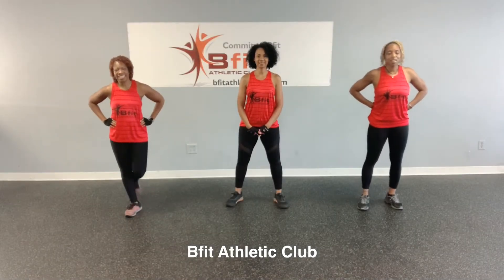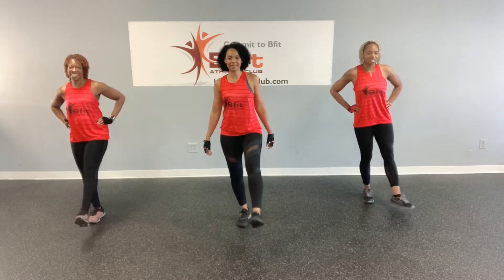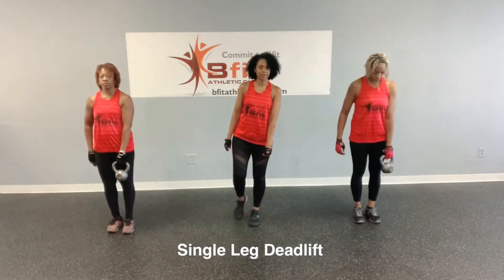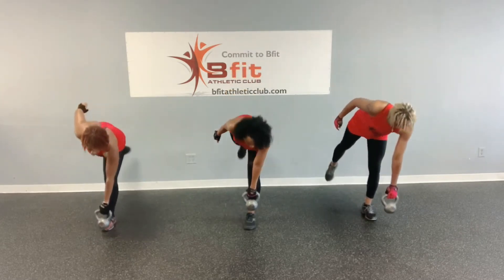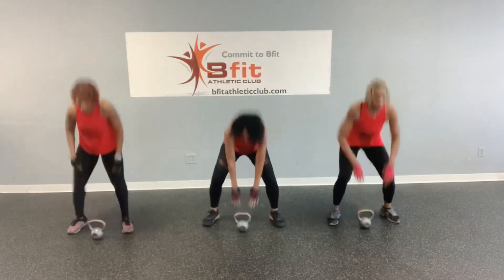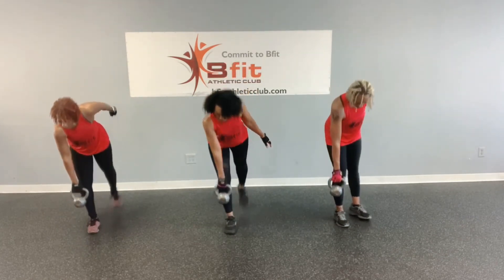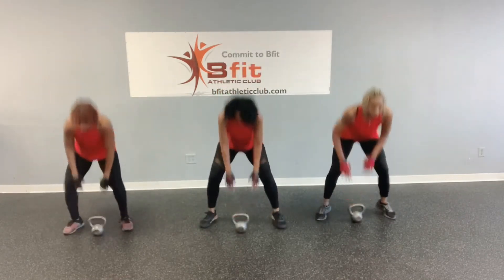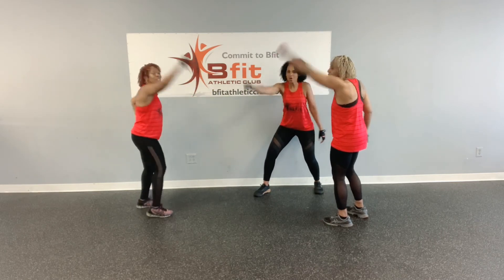Quickie Home Workout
Here is a great home workout that’s quick and challenging.*   A weight will make this workout more challenging but is not required.

The fun leg workout is just 17 minutes.

*As always, consult your doctor before beginning this or any other exercise program.